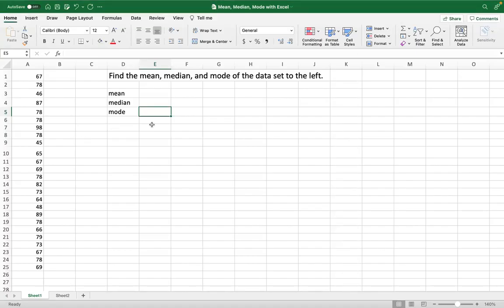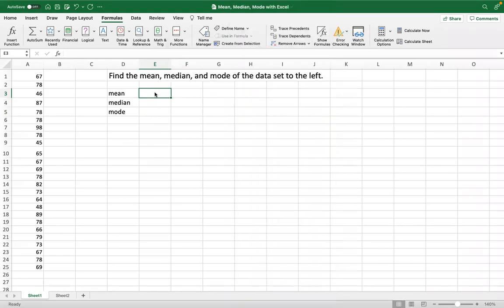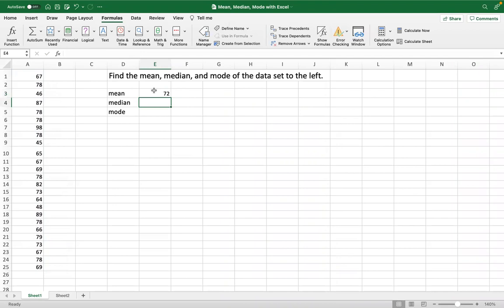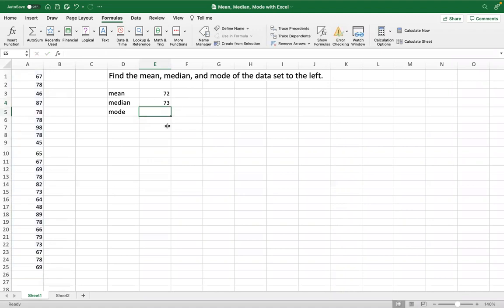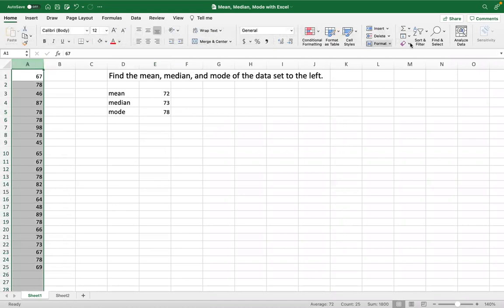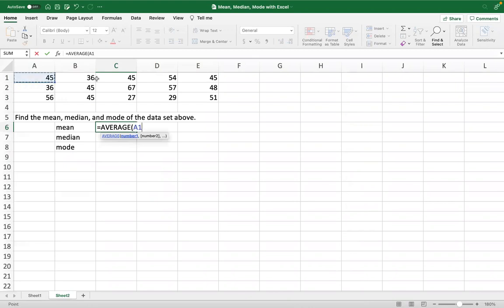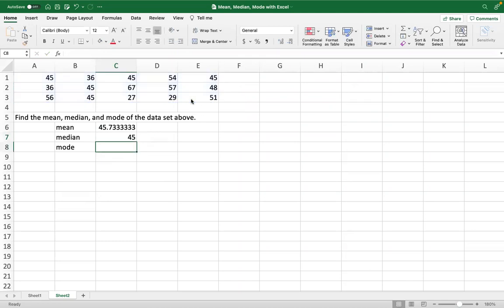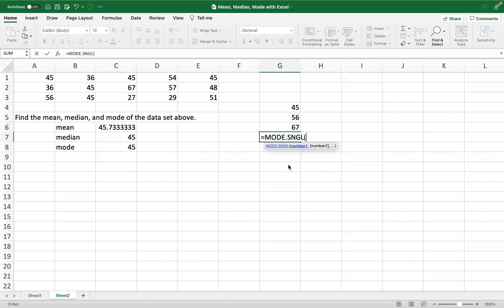Calculate mean, median, and mode using Excel